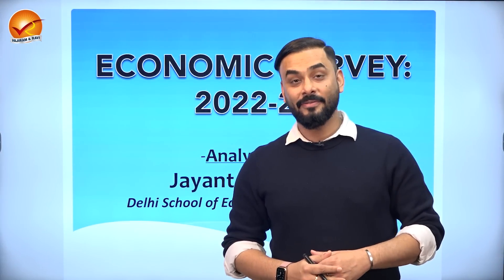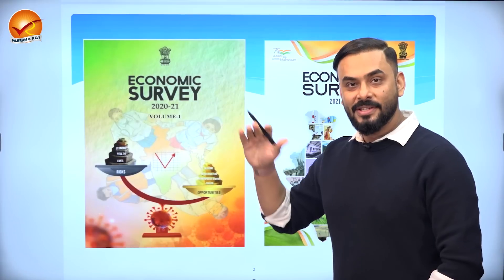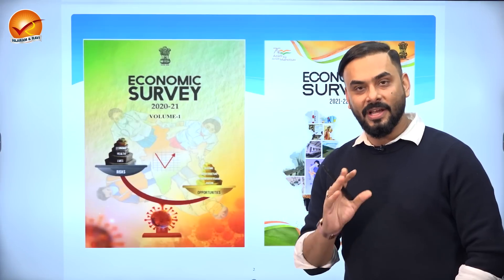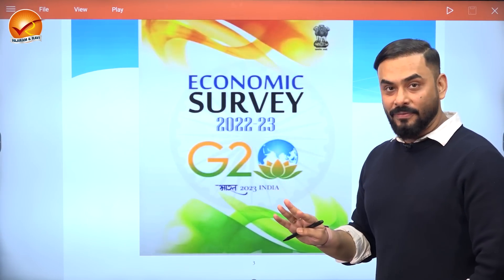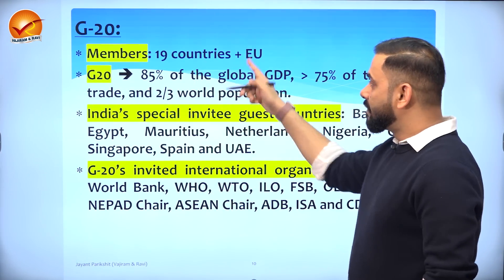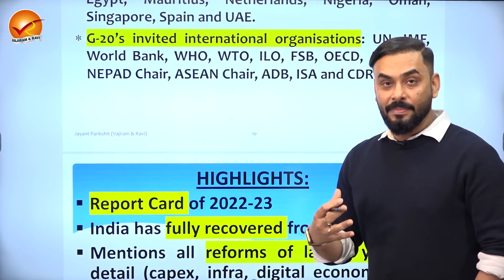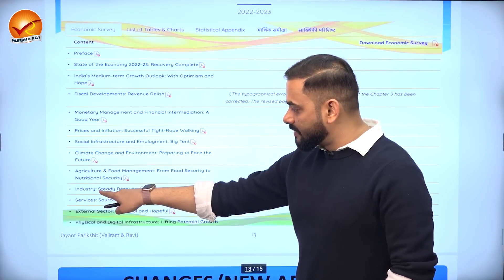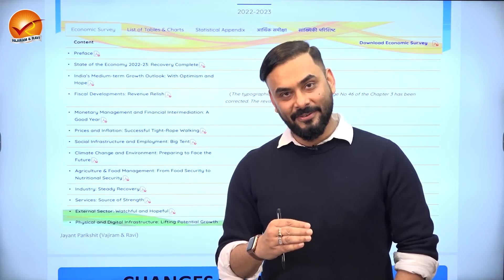Economic Survey 2022-23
The above video lecture is for the upcoming series of lectures based on the Economic Survey 2022-23 Vajiram and Ravi will be publishing a series of lectures by Jayant Parikshat Sir, Indian Economy faculty for the General Studies Pre-cum-Main Comprehensive Programme.

This video spells out the " Theme of Economic Survey 2022-23" and mentions its highlights.
It contains the report card of the economy and projects the future course of economic growth and development trajectory.

The Union Minister for Finance & Corporate Affairs Smt. Nirmala Sitharaman tabled the Economic Survey 2022-23 in Parliament, which projects a baseline GDP growth of 6.5 per cent in real terms in FY24. The projection is broadly comparable to the estimates provided by multilateral agencies such as the World Bank, the IMF, and the ADB and by RBI, domestically.